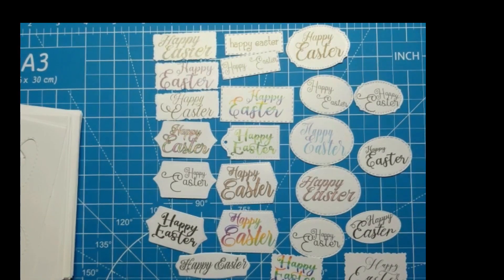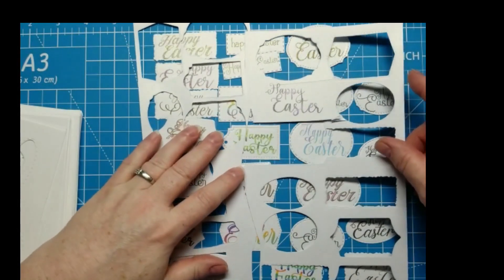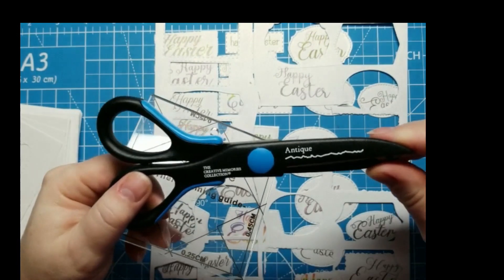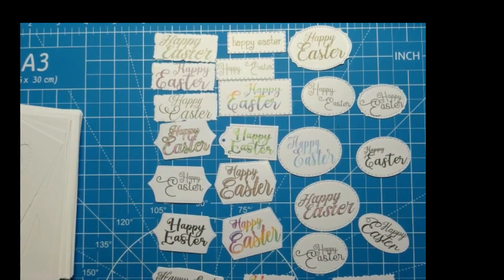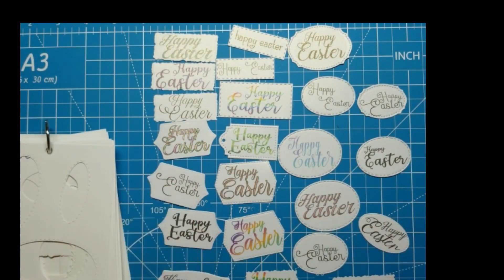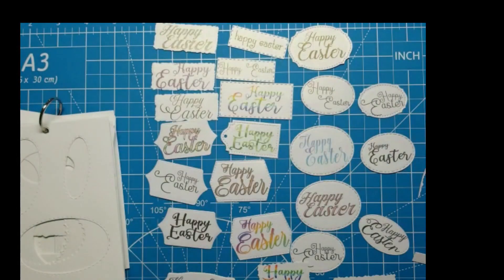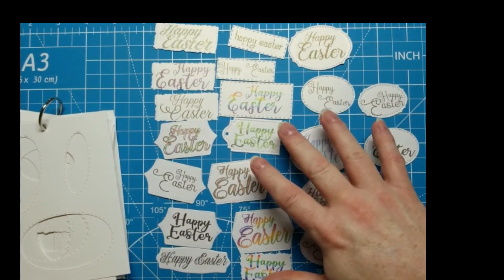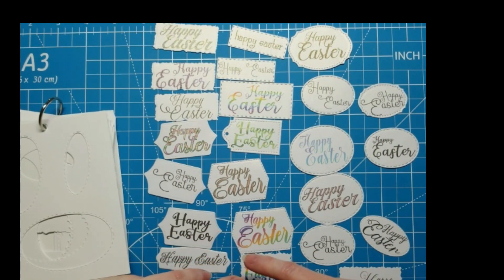Adding Sentiments to Accordion Ovalll Fan Fold Card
Adding sentiments to Accordion Oval Fun Fold Easter cards.
Creating and sharing my “Happy Easter” sentiments to finish up my Sam Calcott cards made with my Cricut Maker 3 (inspired by Melody Lane).  Sentiment file can be found in my FB Group (link below)